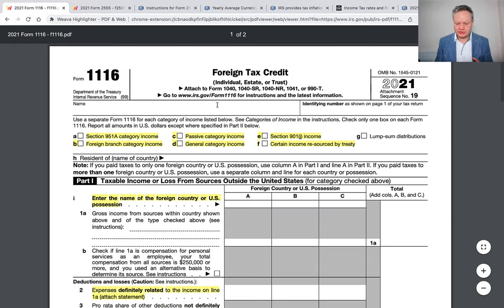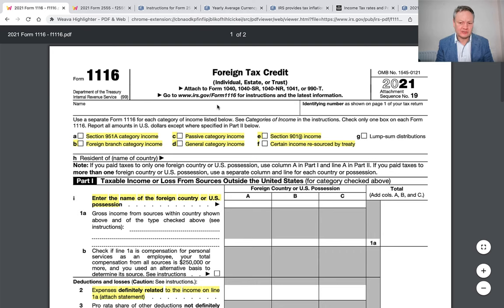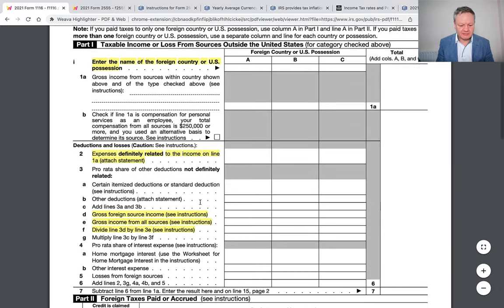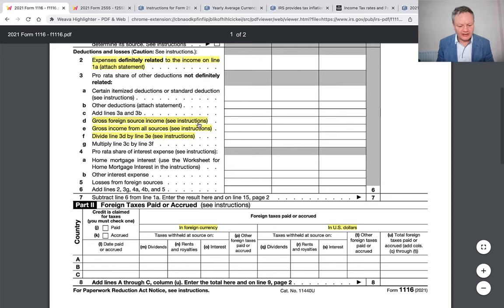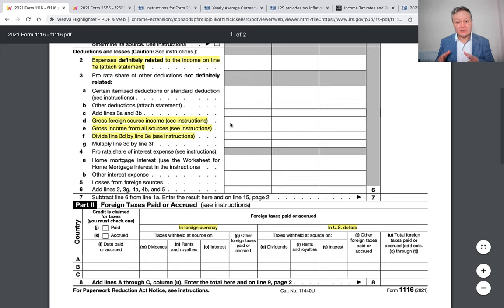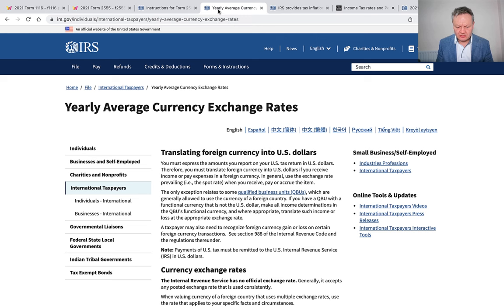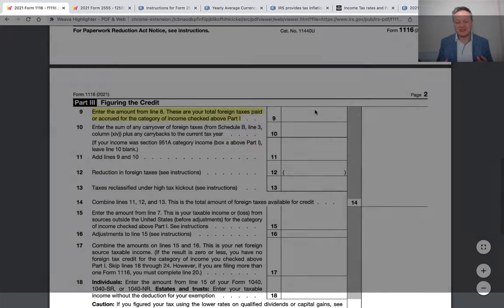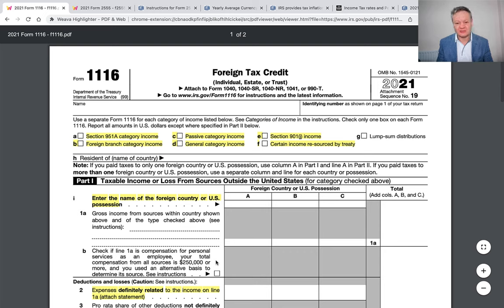A Guide to the Foreign Tax Credit - Form 1116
American that live in the UK will still be required to complete a 1040 tax return and submit it to The IRS

 - what is a foreign tax credit and how does it affect Americans submitting 1040 tax returns to the IRS
 - How much tax will Americans save by using the Form 1116 foreign tax credit on their 1040 tax return
 - What details are required on the foreign tax credit
 - Can you have a credit for foreign earned income on the 1116

Panel members

Simon Misiewicz
UK Property Tax Specialist
Optimise Accountants

Kathy Rainford
US Real Estate Agent
Kroll Realty

Anthony Korda
US VISA Attorney
Korda Law Firm

Thales Vasishta
UK VISA Legal Specialist
Paragon Law

Natalie Haydon-Young
UK Family Law Lawyer
Geldards

Simon Hodgson
UK Mortgage Broker
Funded

John Brock-Edgar
US Mortgage & Pensions specialist
IDN Wealth

Chenji Meng
AMG Wealth
UK Investments & Pensions